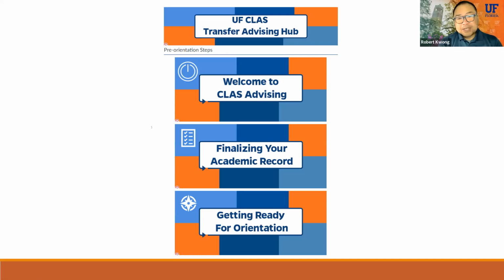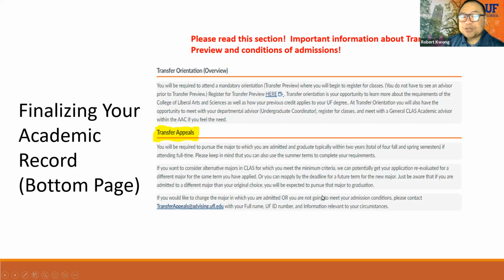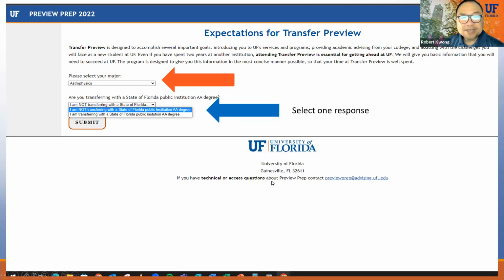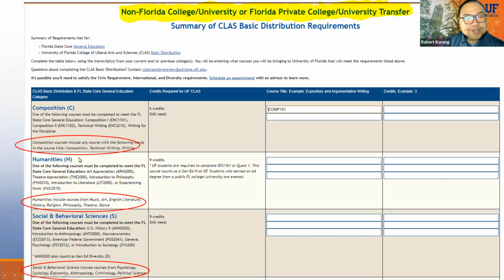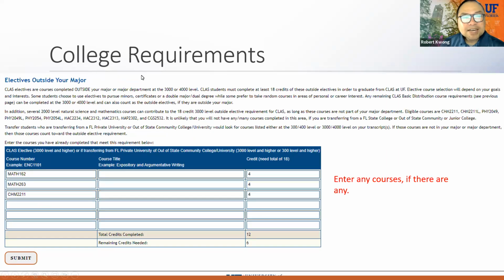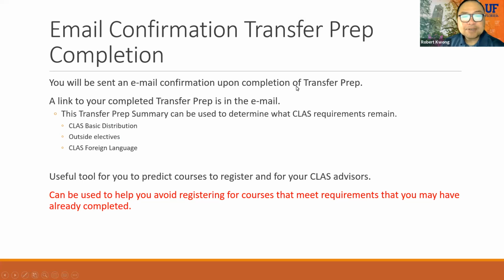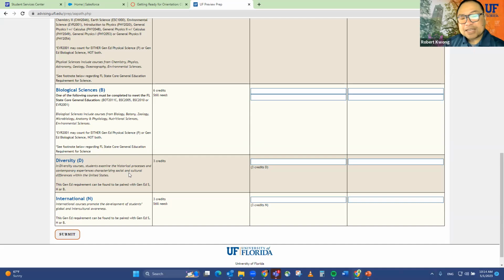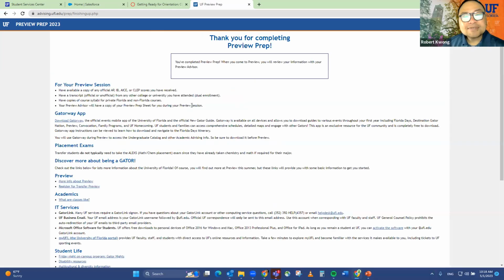CLAS Transfer Pre Orientation Workshop Part 2 CLAS Transfer Transition Course Overview